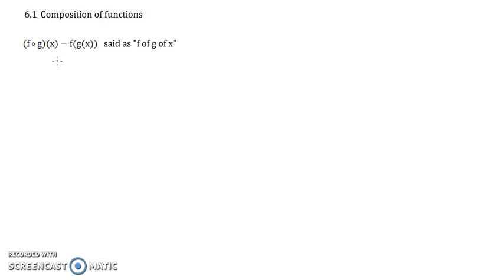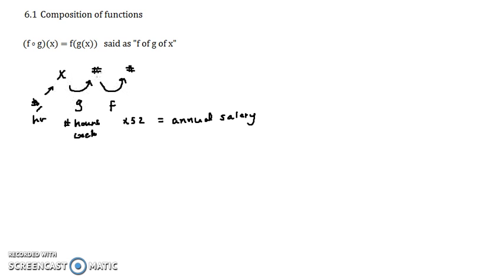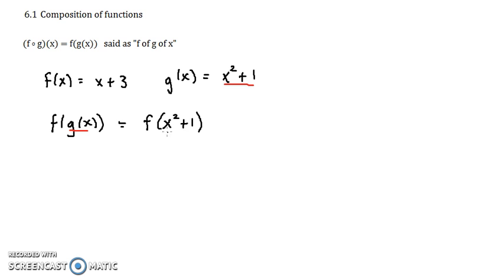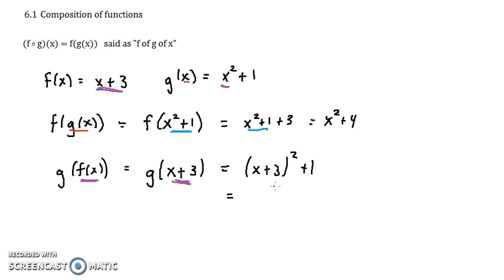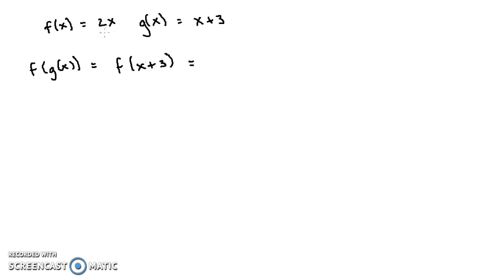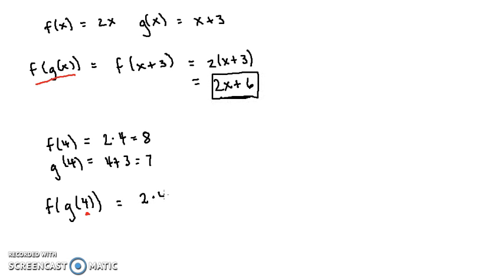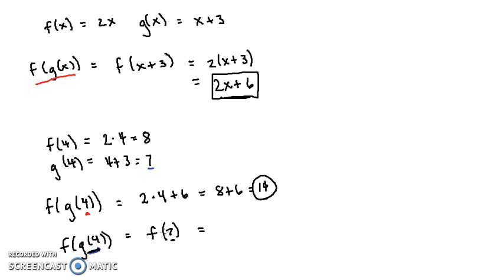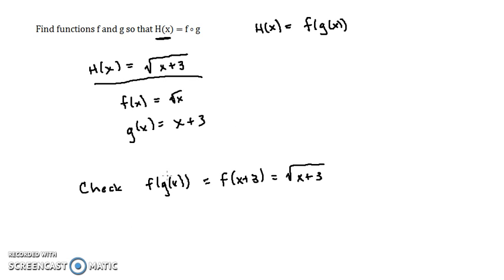Section 6 1